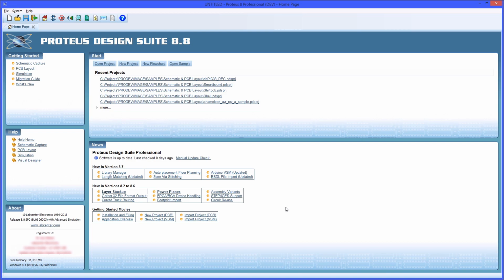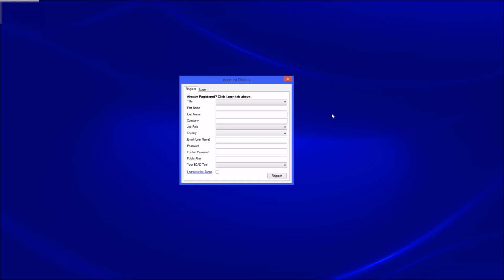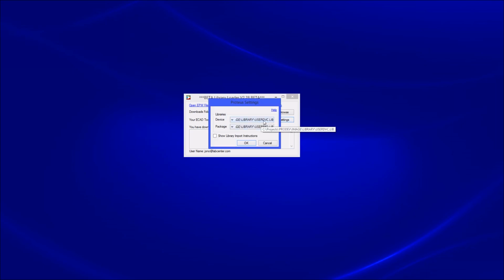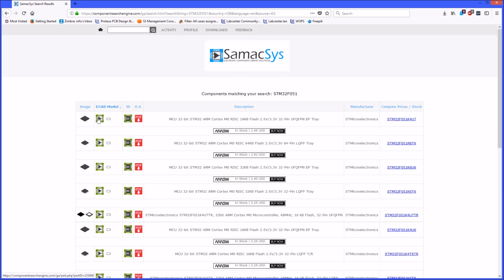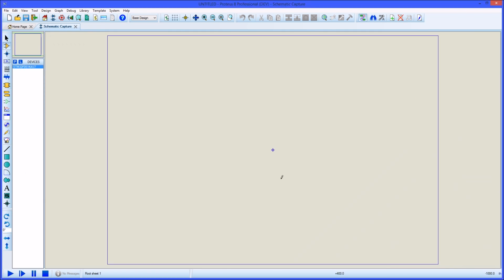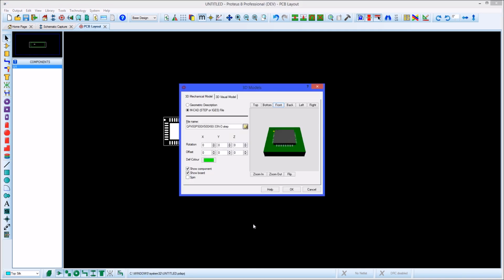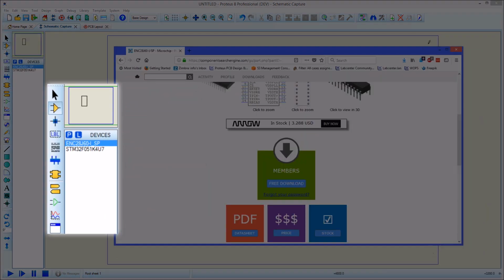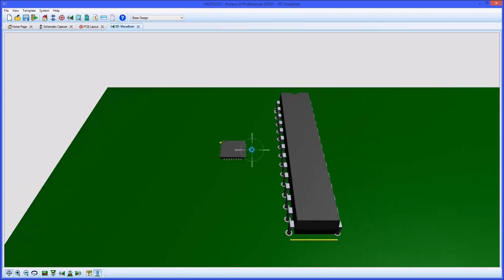Proteus Library Part Import from Samacsys Library Loader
This video shows how to import schematic components, PCB footprints and 3D STEP models from Samacsys Library Loader directly in to Proteus EDA Software for use in your designs.